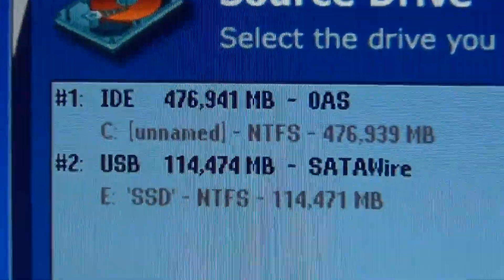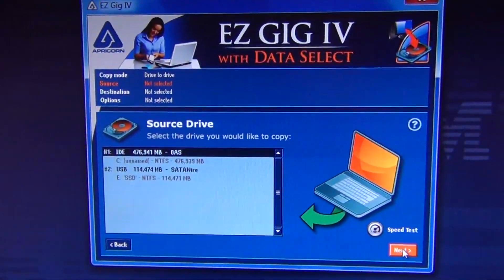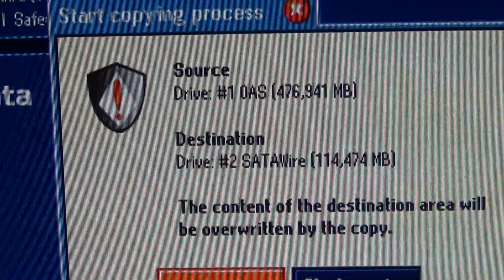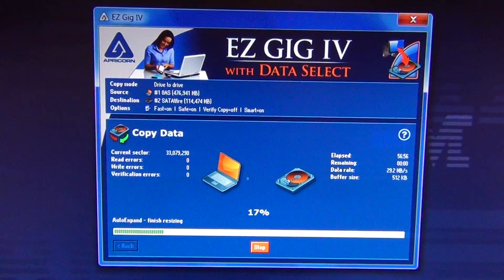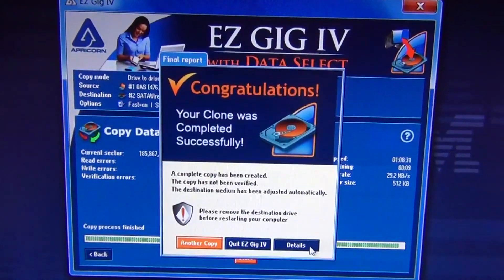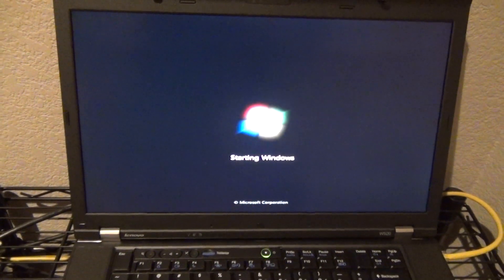Apricorn EZ-Upgrade Hard Drive Upgrade Kit (SATA / USB 2.0) Review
Review: 5/5
Painless, Simple, & Just Does Everything For You.

This makes migrating disk drives painless & simple.  It is especially great migrating between unequally sized drives like migrating from a larger HDD to smaller SSD.  And it successfully handles a bootable partition with a working operating system like Windows 7.  If you bought an SSD that didn't come with a migration kit, I highly recommend this solution.

Migrating is actually a complicated process.  Especially when moving from larger to smaller, you have to move data to the front, then shrink the partition, then copy to new drive, make alignment changes if it is SSD, then expand to fit the new drive, and hope the operating system still works (mine didn't).  I encourage you to search the web for "migrate hard drive to SSD" and you will find a number of articles and freeware offering guidance, all fairly complicated and different.  I liked the SSD Freaks and lifehacker articles best.  I tried a long time and ultimately failed to migrate a working Windows 7 partition.  You might not realize that migrating to SSD requires different alignment, which isn't fixed by a straight copy.  This Apricorn software just does it all for you, painlessly and simply.

In retrospect, the only freeware alternative I think would really work, is a Windows 7 backup & restore, which should reload properly onto the new drive.  But if you are like me, it takes 2-4 weeks to get all the programs reinstalled and reconfigured to the same level of productivity on my work laptop with engineering software.  But with this, within hours you can simply be up on your new drive, but with everything else the same as before.  But if you have a USB 3.0 port, I recommend the [[ASIN:B005C983NA Apricorn SATA Wire 3.0 Upgrade Kit ASW-USB3-25]] which should copy faster.  Otherwise this one using USB 2.0, it is perfectly fine for something you rarely do, and still works with USB 3.0 ports.

One thing to note is that the first time you log onto Windows 7 on the new drive, it detects and fixes something, and then reboots.  Re-run your windows experience score too, which supposedly will help it re-detect it is SSD, enable optimization, and disable defrag.

Product Title: Apricorn 2.5" SATA Notebook Drive Upgrade Kit